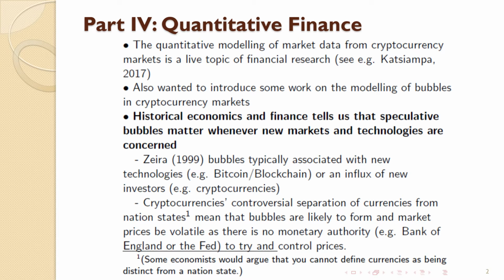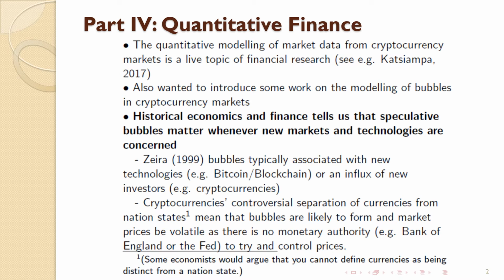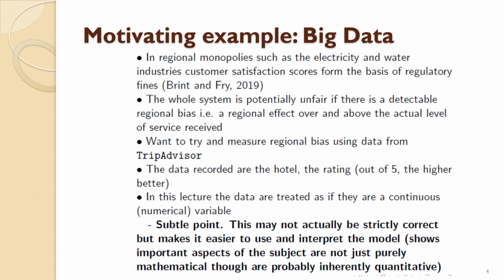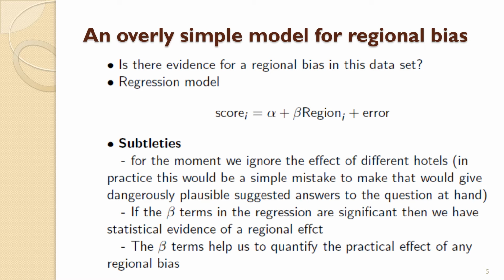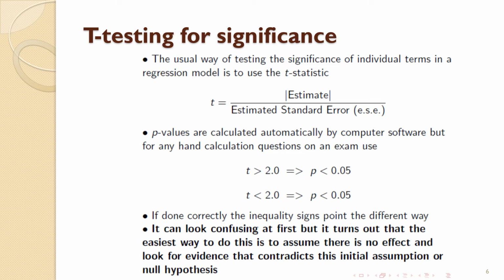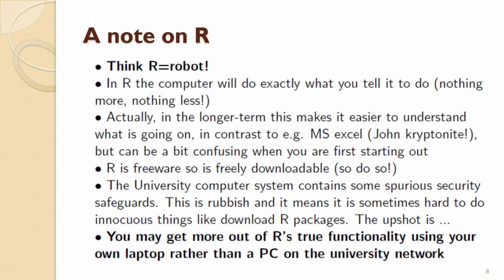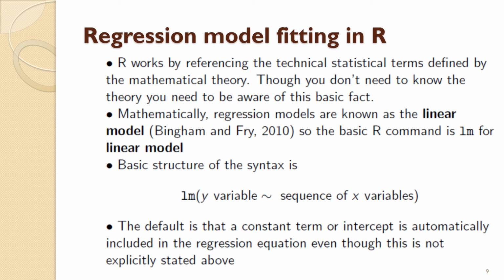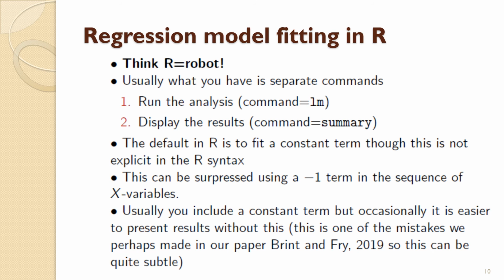BlockchainLecture1PartII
Part II of Lecture 1 on a lecture course on Blockchain and Financial Technology